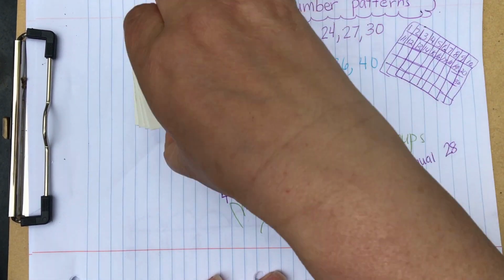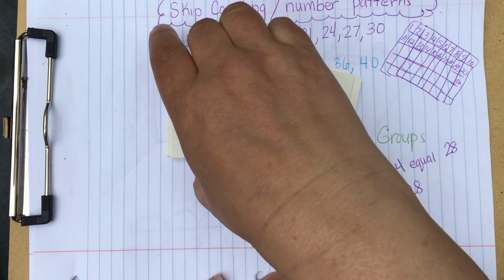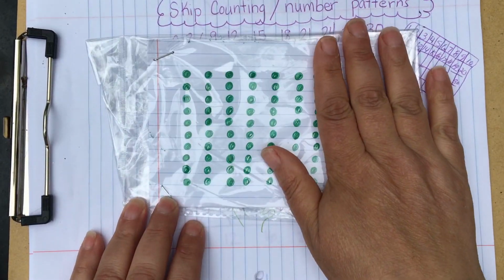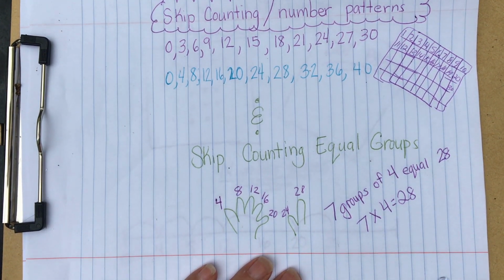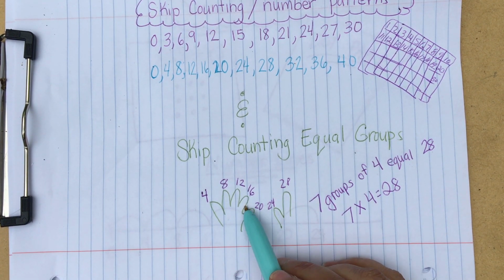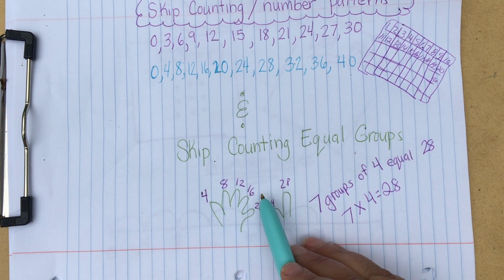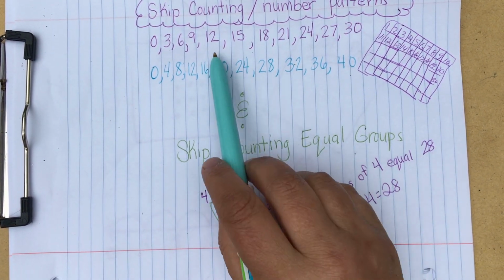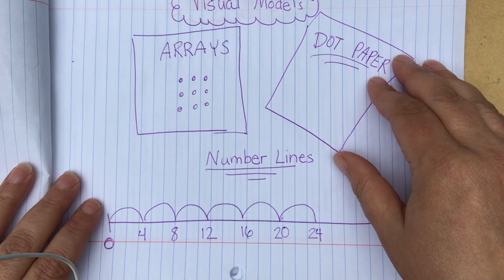Multiplication toolkit activities